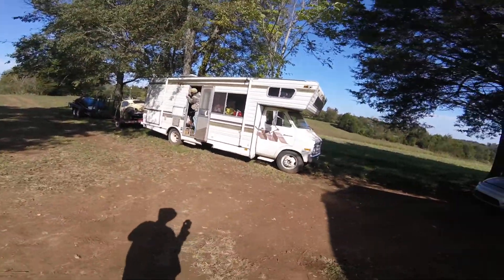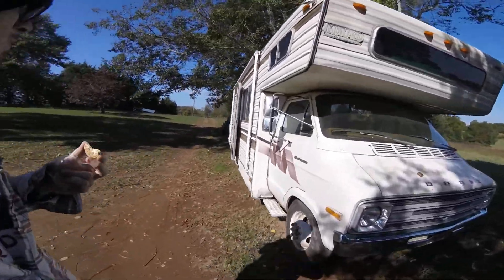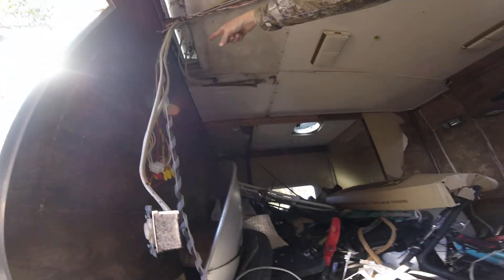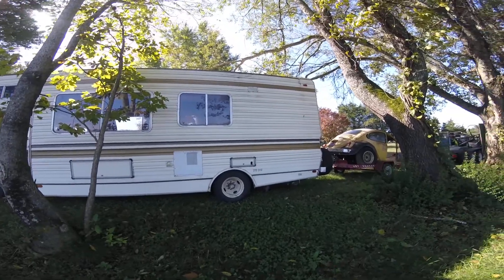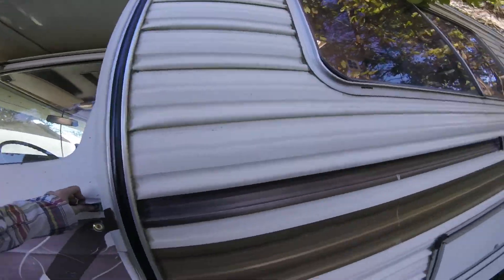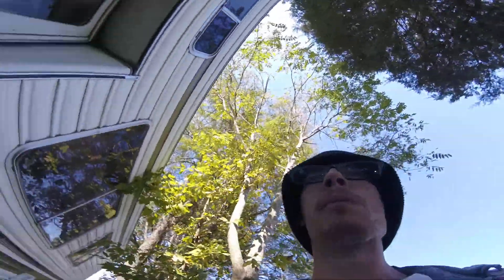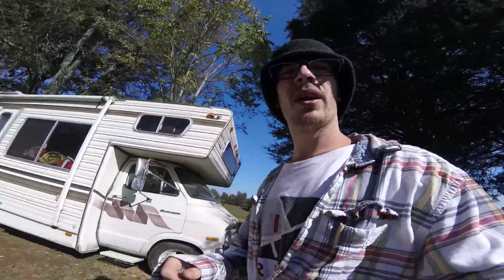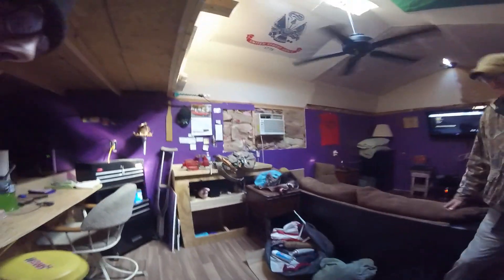Rv fixer upper